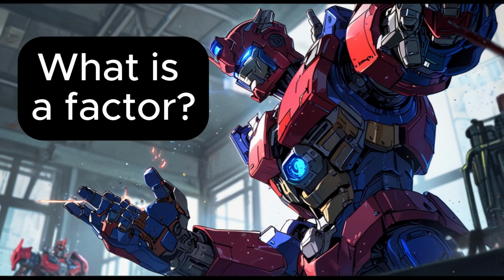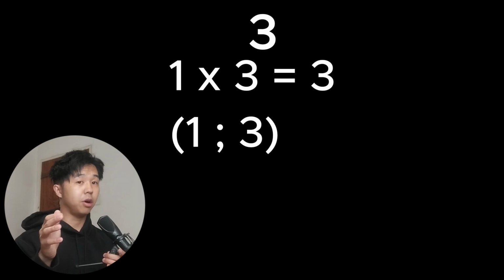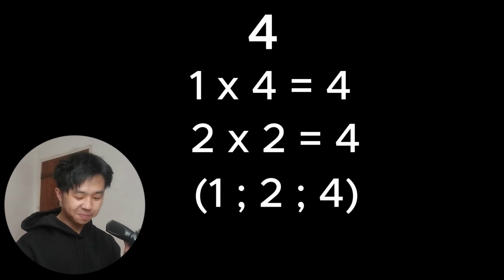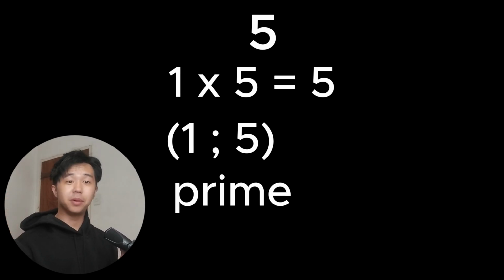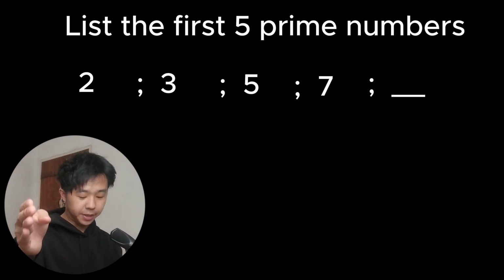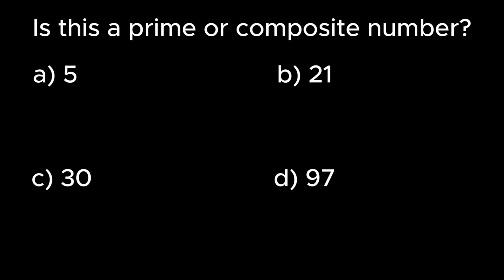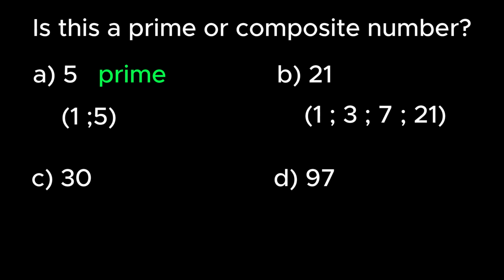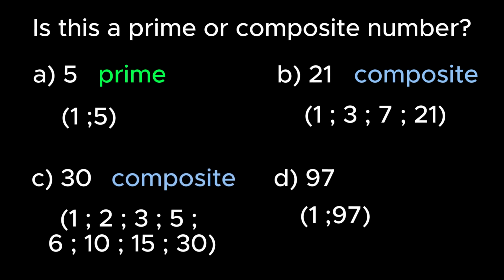What are Prime Numbers? - Explained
You are better than this
You can do it
You can list some prime numbers? right?